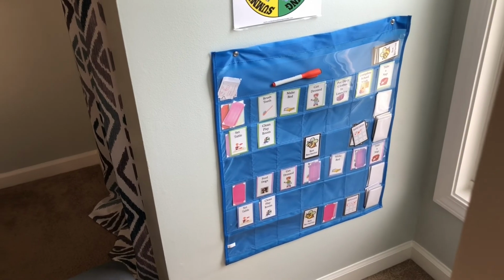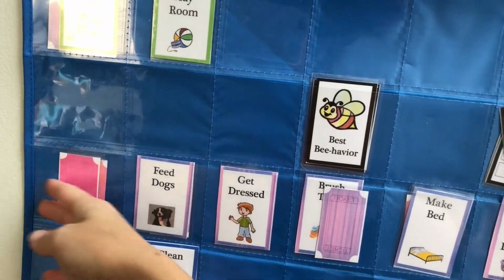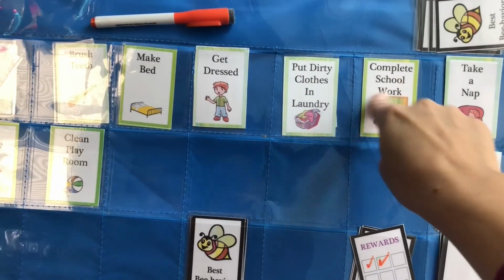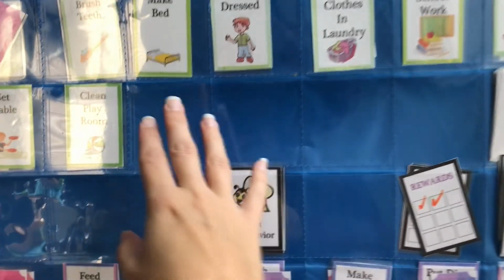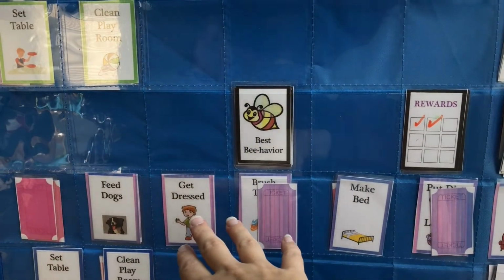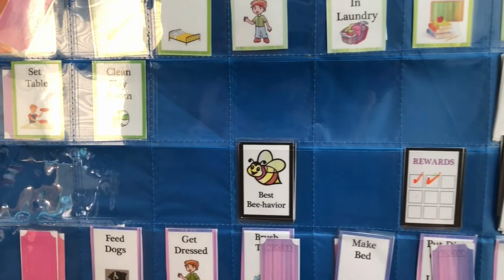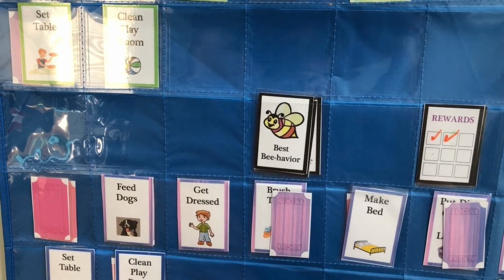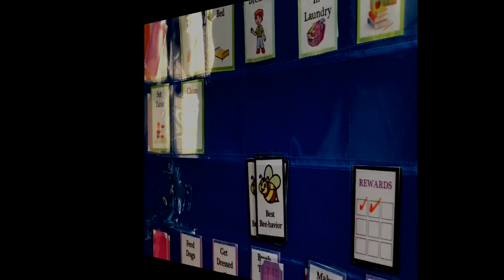CHORE CHART FOR 5 YEAR OLD AND 3 YEAR OLD // HOW WE HAVE OUR KIDS DO CHORES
I am sharing our chore chart and what we expect our kids to do every day, and what responsibilities we give them. I forgot to mention in this video that I printed Confessions of a Homeschooler's chore chart printable, we use it in our own way but the credit for the creation goes to her!